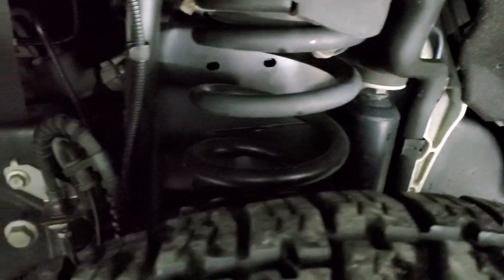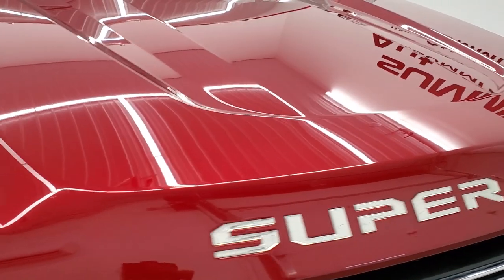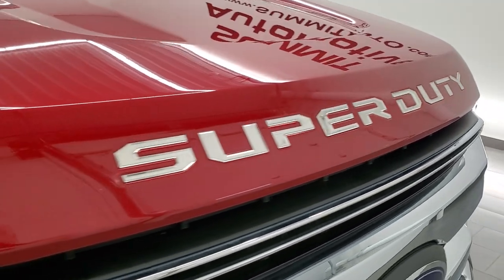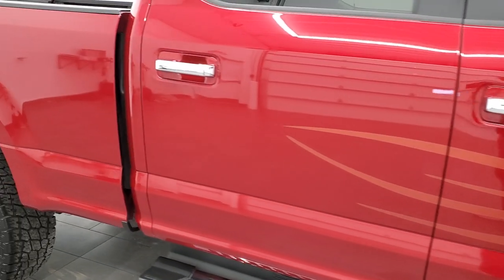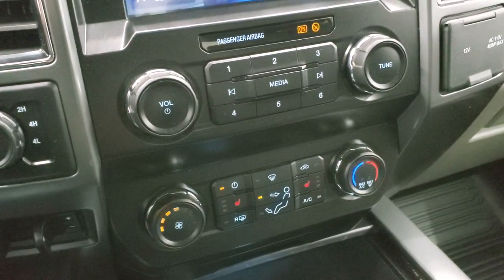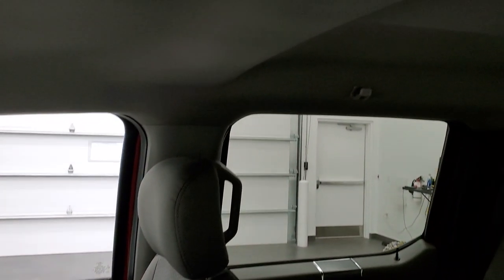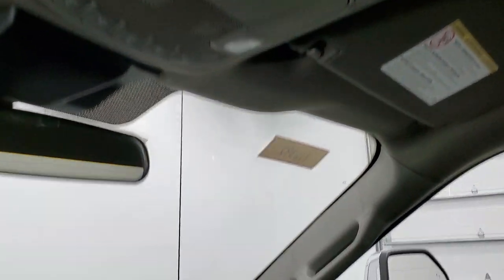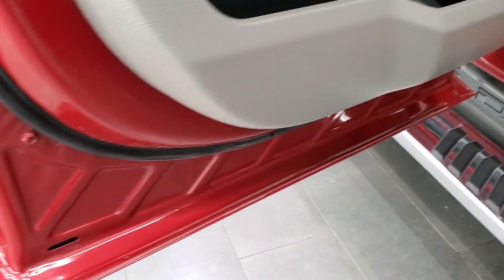2020 FORD F250 CREW XLT 7.3L V8 RAPID RED WALK AROUND REVIEW 11689Z SOLD! SUMMITAUTO.com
This 2020 FORD F250 CREW SHORT XLT 7.3L V8 IN RAPID RED TINCOAT FOR SALE IN FOND DU LAC OSHKOSH WISCONSIN 54935 is the vehicle we did walk around review of today.

Thank you for checking out this video of this 2020 FORD F250 CREW SHORT XLT 7.3L V8 IN RAPID RED TINCOAT FOR SALE IN FOND DU LAC OSHKOSH WISCONSIN 54935

STOCK: 11689Z
PRICE: $52,999
MILES: 34,071
MAKE: FORD
MODEL: F250
VIN: 1FT7W2BN7LEC41966
LOCATION: FOND DU LAC OSHKOSH WISCONSIN, 54937 TRUCKS ON 41

1 OWNER! CLEAN TITLE HISTORY! 7.3 Liter V8 Engine, 430 Horsepower, Full Four Door Crew Cab, Short Box 6 1/2 Foot Shortbox, XLT Package, 10 Speed Automatic Transmission, Turn Dial 4x4 Four Wheel Drive 4WD, Factory GPS Navigation System, Reverse Backup Camera Rearview Camera, Blind Spot Monitoring with Rear Cross-Path Detection, Lane Departure Warning with Lane Keep Assist, Dual Power Heated Seats, Non Smoker, Gray Cloth Seats, Bucket Seats, Full Towing Package with Receiver Trailer Hitch, Wiring and Transmission Cooler Tow Package, Factory Brake Controller, Powerscope Tow Power Mirrors that Power Telescope and Power Fold in with Built-in Directional Signals, Advancetrac with Roll Stability Control Traction Control, 3.55 Gears, Nitto Terra Grappler G2 A/T LT325/65 R18 Tires, Chromed Alloy Rims Premium Wheels, Four Wheel Disc Brakes, Factory Chromed Stepbars, Spray-in Bedliner, Bedrail Covers, Clearance Lights, Fog Lights, LED Bed Lighting, Reverse Sensors, Securicode Driver Side Doorcode Keyless Entry, Locking Tailgate, Tailgate Step Assist Manstep, Chrome Tipped Exhaust, Chrome Trimmed Grill, Chrome Trimmed Mirrors, AM / FM Radio Tuner, Sirius/XM Satellite Radio Capabilities Sirius / XM, Sync 8" Touchcreen Radio, CD Player, FordPass Feature, Microsoft SYNC System with Bluetooth, Hands-Free Audio System Blue Tooth, Android Auto Compatible, Apple Car Play Compatible, USB Jack Portable Audio Connection, Keyless Entry with Factory Remote Start, Rear Window Defroster, Adjustable Height Seatbelts, Driver and Passenger Front Air Bags, L.A.T.C.H. Child Safety System, Side Curtain Air Bags SRS Safety Restraint System, Heated Steering Wheel Multi-Function Steering Wheel Controls, Multi-Function Steering Wheel Controls, Compass, Outside Temperature Display and Mileage Display, Power Adjustable Pedals, Factory All Weather Floormats, Air Conditioning AC, Cruise Control, Power Locks, Power Windows, Automatic Headlights Autolamp, Tilt/Telescope Steering Wheel, 110V / 400W Auxiliary Power Outlet, 3 Year / 36,000 Mile Remaining Factory Bumper to Bumper Warranty, Whichever comes first, 5 Year / 60,000 Mile Remaining Powertrain Factory Warranty, Whichever comes first, Rapid Red Tintcoat, ONE OWNER! CLEAN AUTOCHECK! Very very clean inside and out! This is one of the sharpest 2020 Ford F250 crewcab shortbox 3/4 ton gas trucks on our lot! Make your move before this super clean 4wd is gone!

STOCK: 11689Z
PRICE: $52,999
MILES: 34,071
MAKE: FORD
MODEL: F250
VIN: 1FT7W2BN7LEC41966